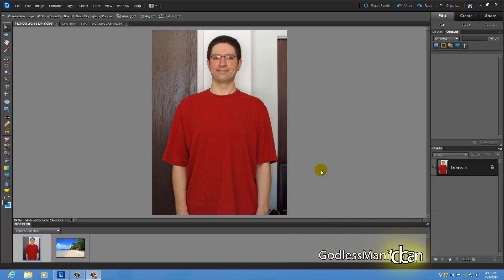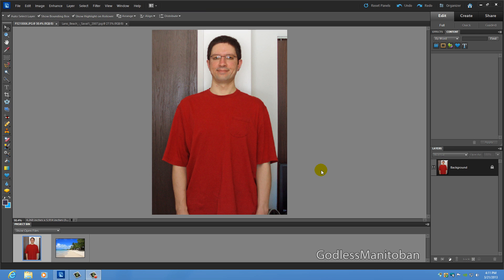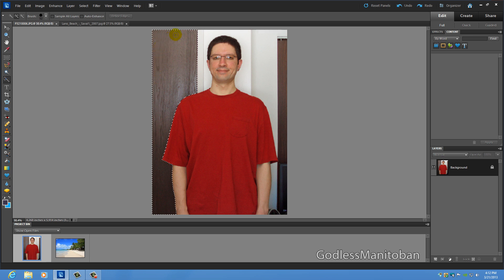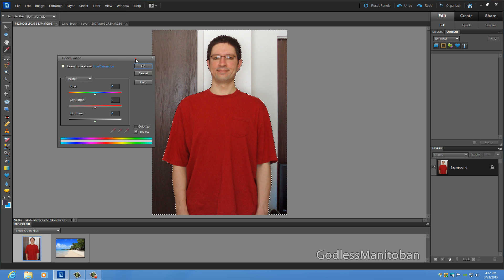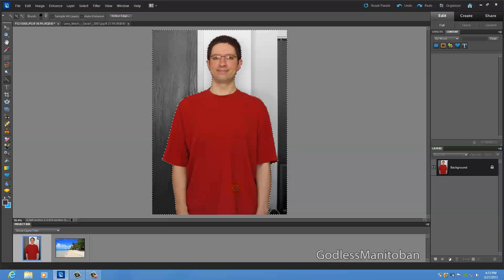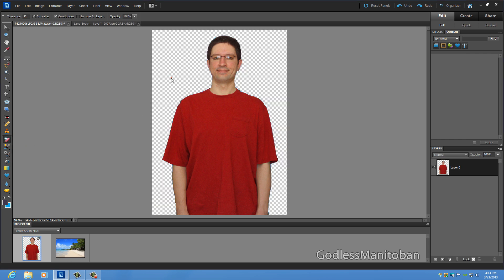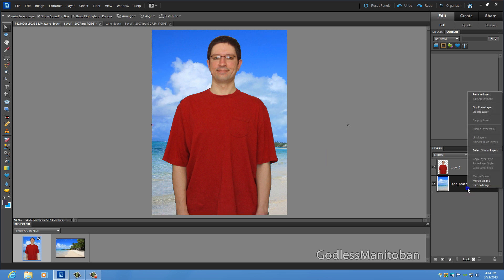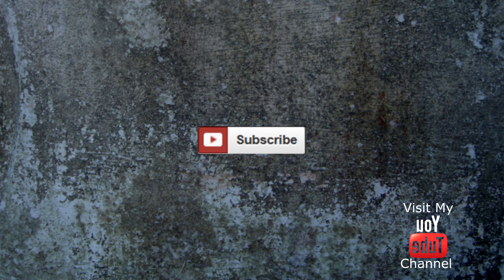Adobe Photoshop Elements: Change Color or Replace Photo Background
Two tips for Adobe Photoshop Elements.
0:30 "Color blocking" or changing the background color.
2:07 Change the background image.